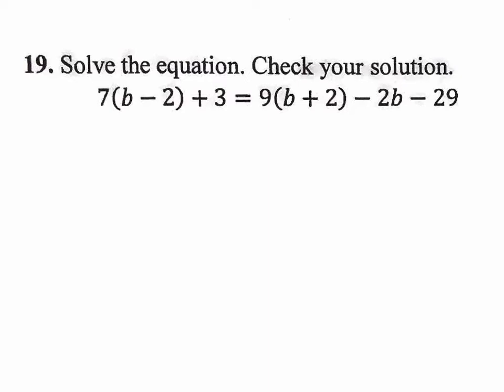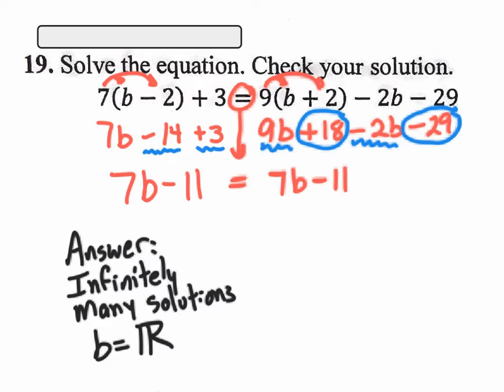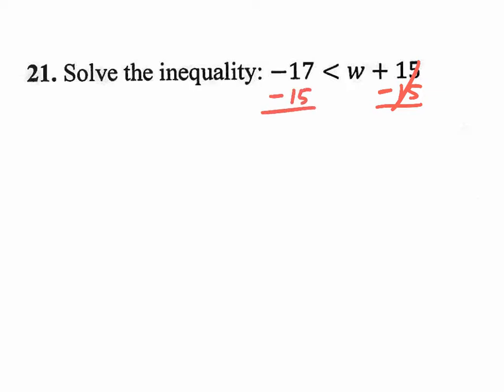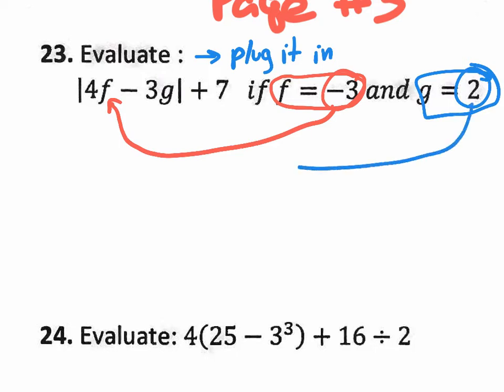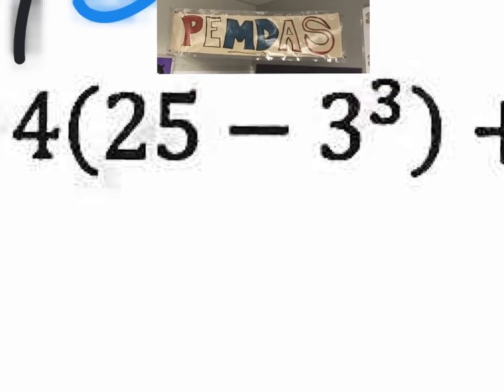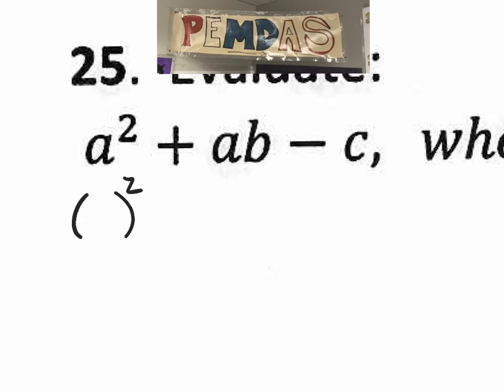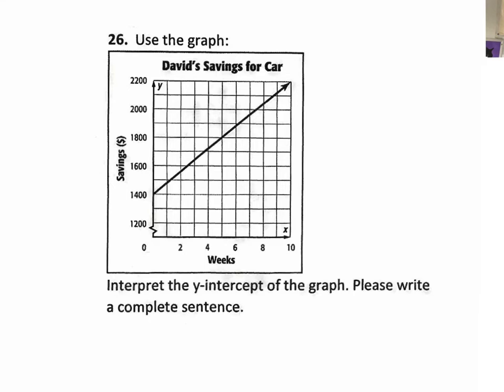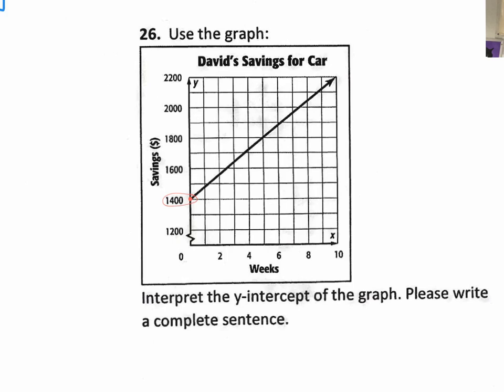v3 fall practice final 2017